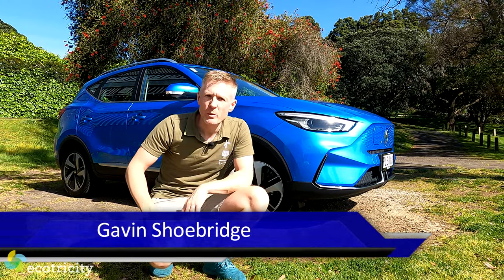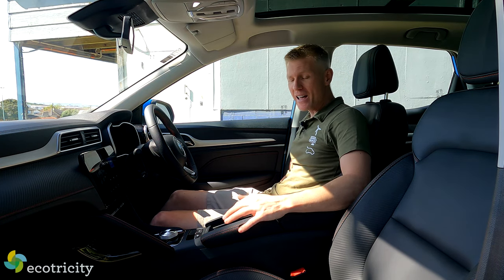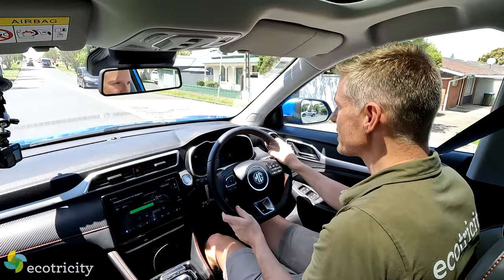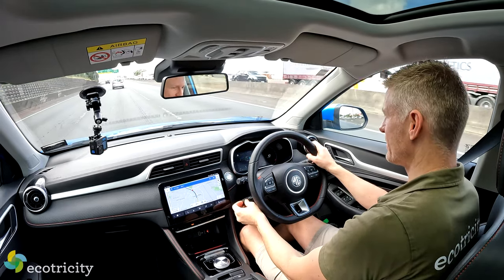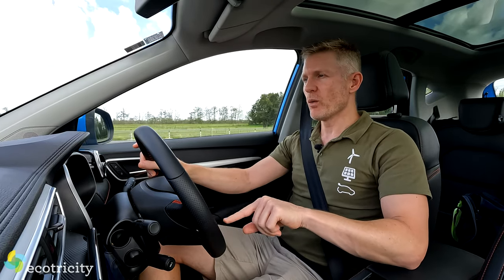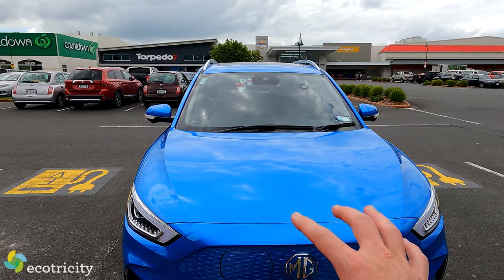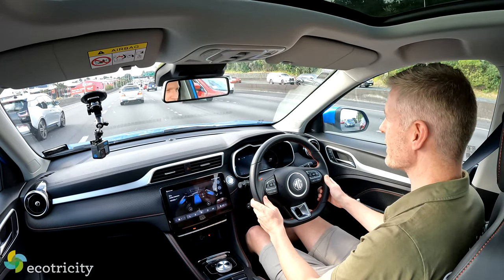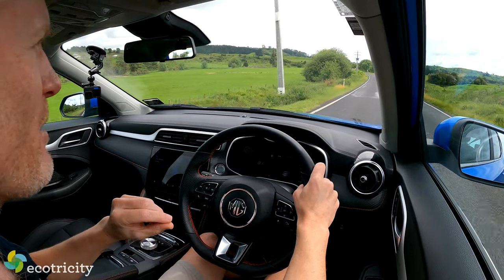MG ZS EV: Still the cheapest, new EV in NZ! [FULL REVIEW]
MG have updated their all electric ZS EV with a bigger battery, more range and a modernised interior, but somehow they've kept the price down, making it STILL the cheapest brand new electric car in New Zealand.

In this electric car review, a fairly confused Gav reviews the ZS EV thoroughly to find out if MG have cut any corners to beat the competition in price.

Thinking of going electric for the savings, but don't know where to start? Now that petrol's permanently expensive, check out our EV Buyer's Guide to find an electric vehicle in your price range, with your desired range

And if you're keen on minimising your footprint on our planet's fragile ecosystem, why not switch to using 100% renewable electricity? With Ecotricity you can do that right now.
Plus, you might be surprised to see how much money you'll save, being New Zealand's only carbonzero Certified electricity provider with very competitive rates. to join the future!

Contents:
0:00 - Price & range
0:48 - Specs overview
1:36 - V2L adapter
2:07 - MG iSmart app
2:42 - Display features
3:31 - Seating position
4:34 - City driving feel
5:08 - Regen braking
6:34 - Power modes
7:53 - Essence vs Excite
8:47 - Stereo quality
9:07 - Interior measurements
9:43 - Road trip
11:03 - Adaptive cruise control
11:55 - Lane keeping assist
12:50 - Efficiency
15:15 - Power usage
16:33 - Charging speed
18:30 - Charging cost
19:30 - Self driving
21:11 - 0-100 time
21:40 - Cabin noise
22:06 - Handling
24:24 - Negatives
25:00 - Positives